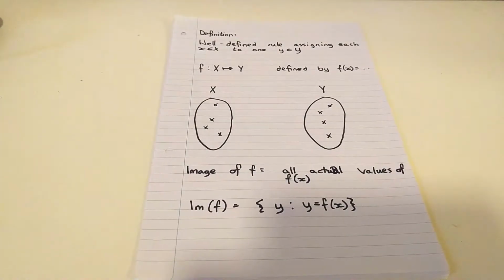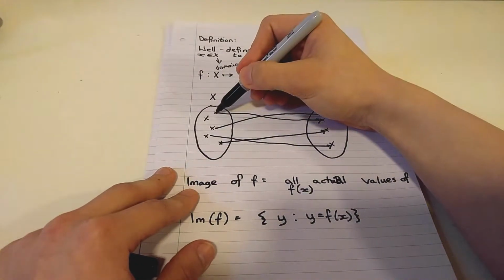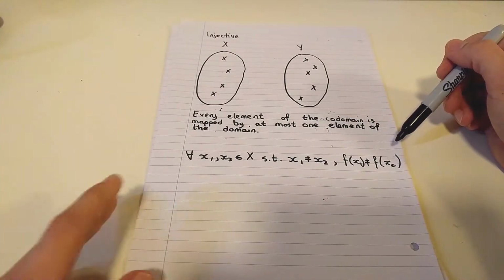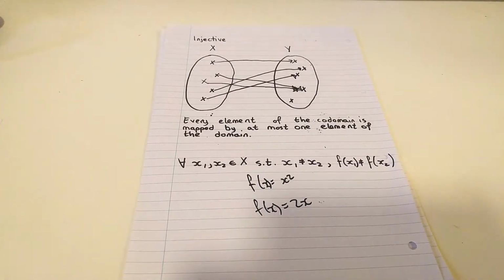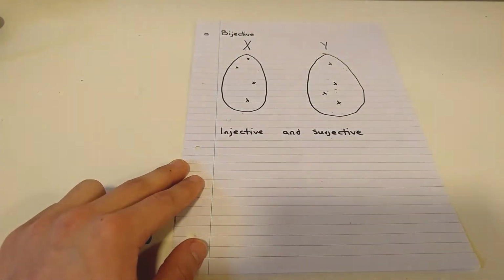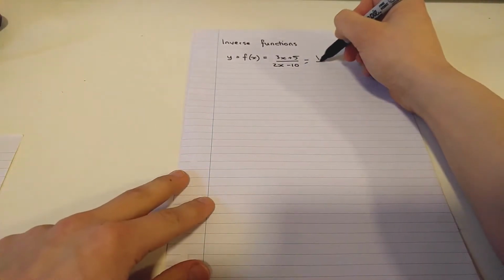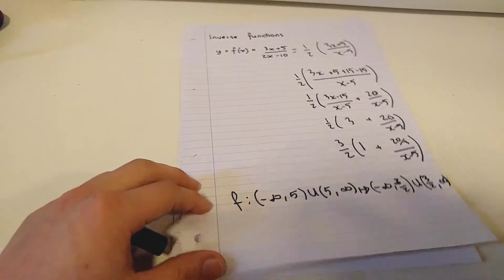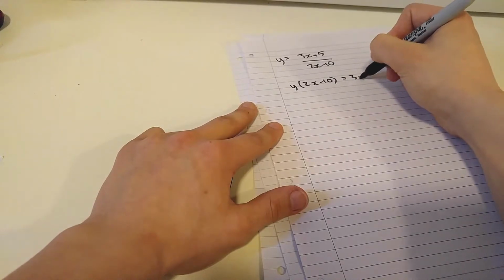Maths Tutorial - Functions (A more detailed explanation & examples)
Functions 2